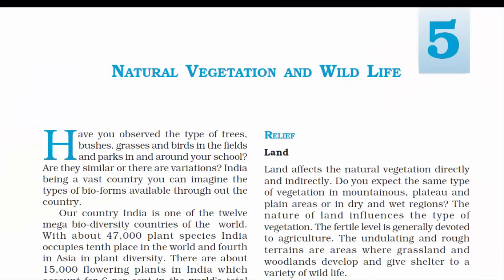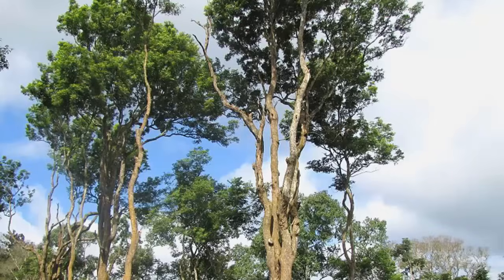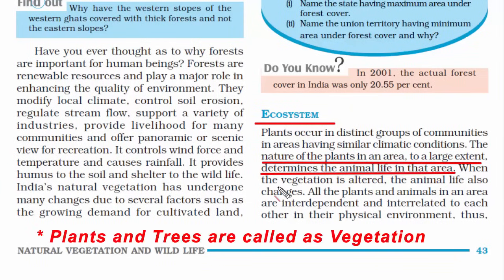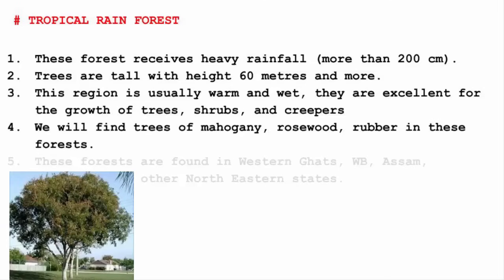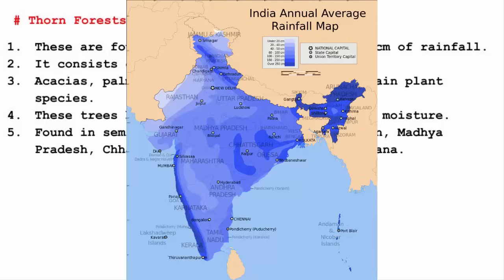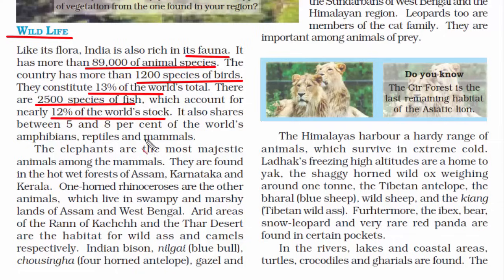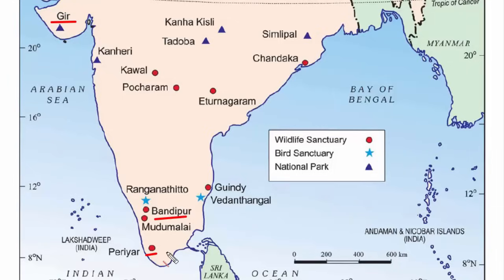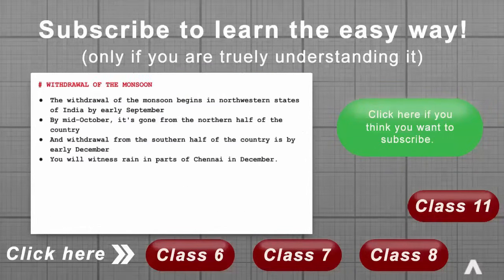Natural Vegetation and Wildlife - Chapter 5 Geography NCERT class 9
Key notes, lecture and summary of Class 9 NCERT Chapter 5 - Natural Vegetation and Wildlife.
cbse net
best online schools
online classes
study online
elearning solution
ncert geography book class 11
ncert solutions
ncert textbooks